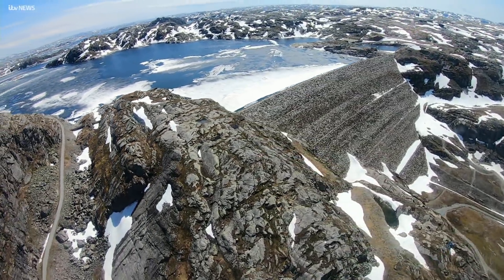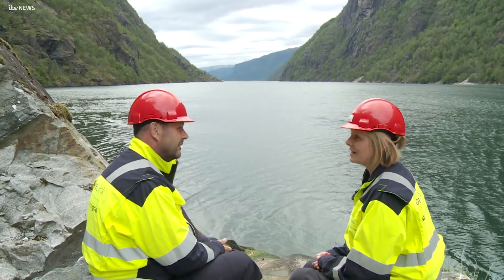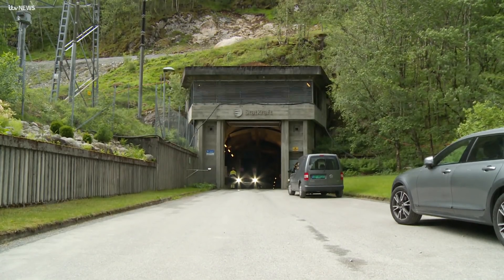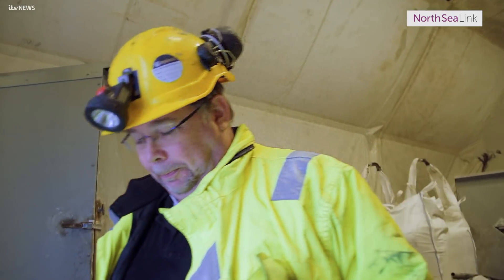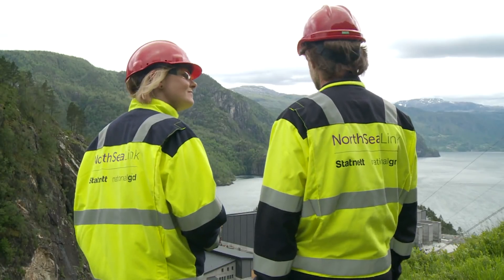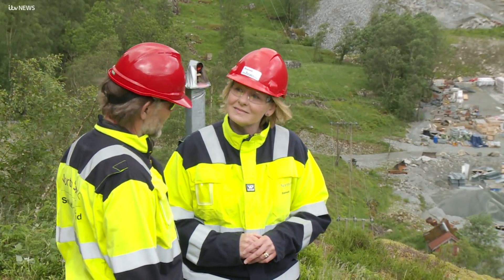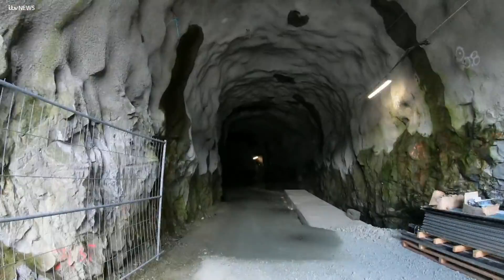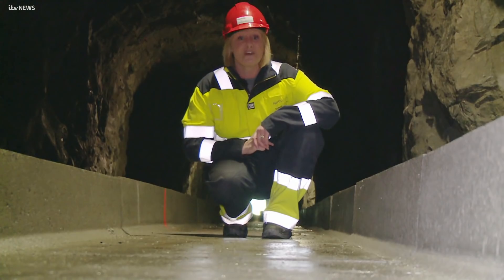From Blyth to Norway: The Future of Green Electricity | ITV News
The world's longest subsea electricity cable has been laid under the North Sea between Northumberland and Norway, in a pioneering project to share carbon free electricity.